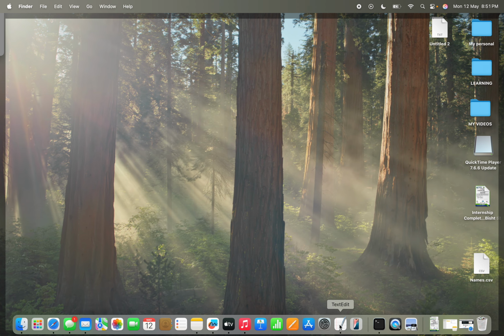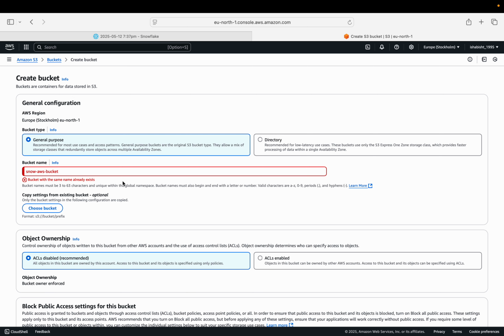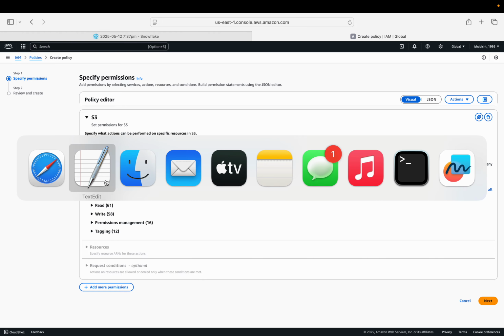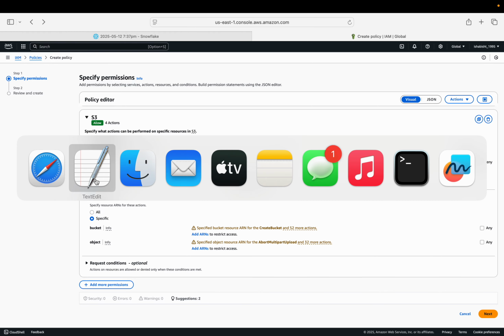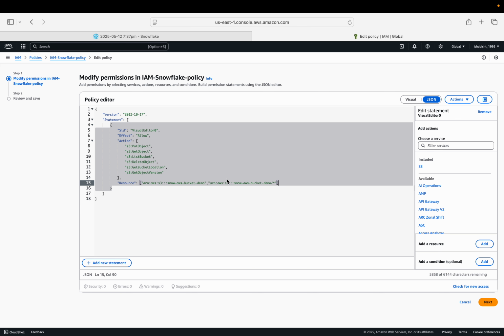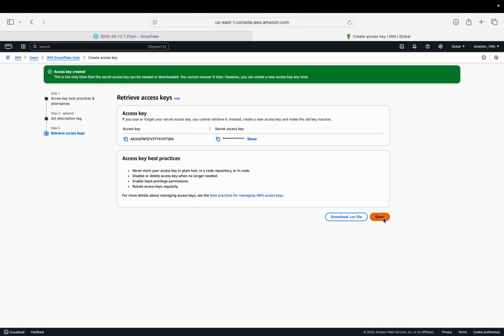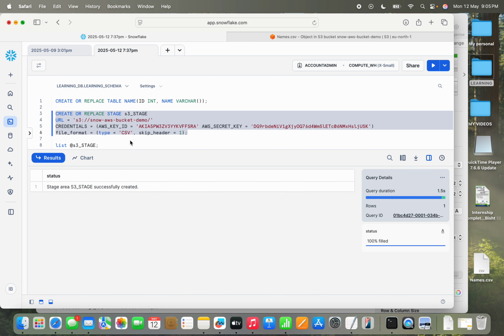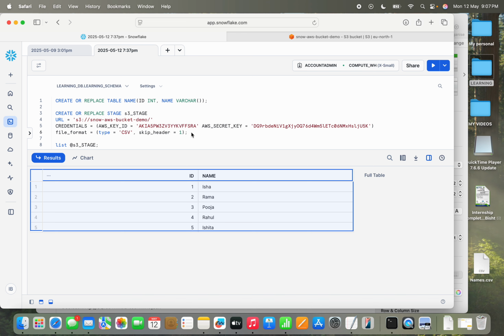Snowflake- Loading data(CSV file) from AWS S3 bucket to Snowflake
Implementation of loading data from AWS S3 bucket to Snowflake using IAM user credentials.